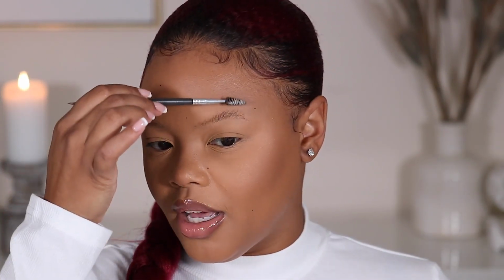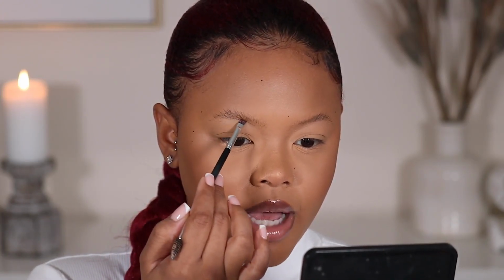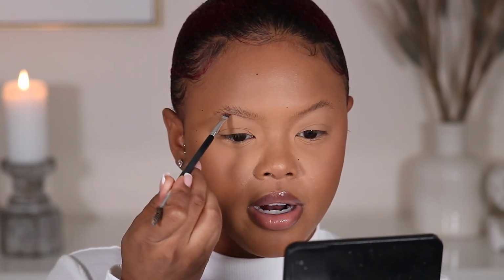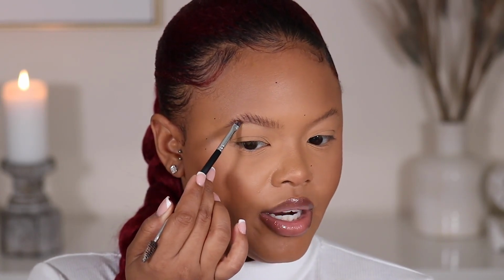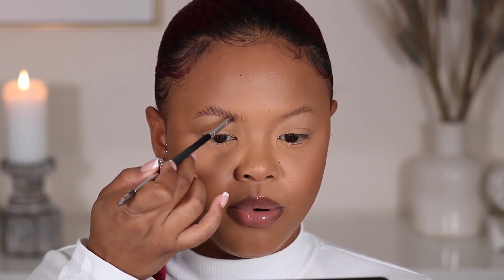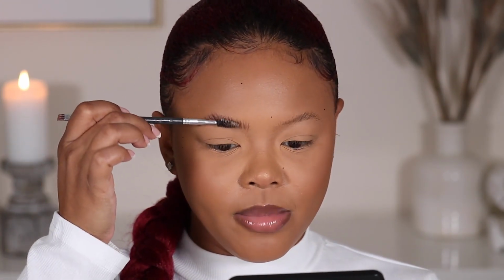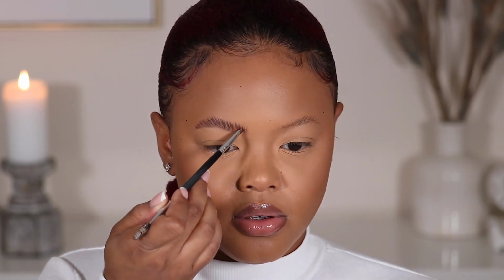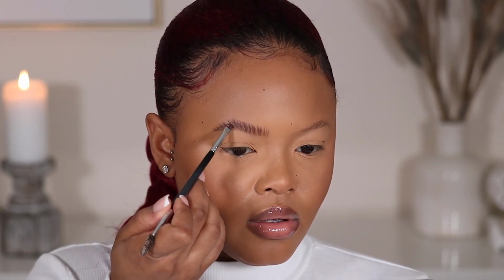How To: Easy THIN to FLUFFY Brows in 10 Minutes | Naturally Sunny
Hey girlfriend, I finally achieved the fluffy brow look and today I'm going to give you all of my tips and tricks on getting this cute fluffy brow. I hope you enjoyed todays video & found it useful! Stay safe & come back every week for a NEW video!!

♡ PRODUCTS  MENTIONED
ABH Dipbrow Gel- Auburn
ABH Brush #12
EBIN Edge Tamer

♡  SOCIALS
COOPERS IG: @cooper.dior
Race: African American
Age: 25
Camera: Canon 80D + 55-250mm Lens
Vlog Camera: Canon EOS M50